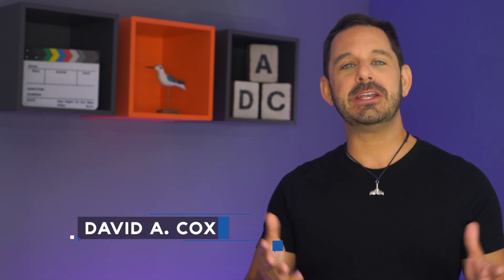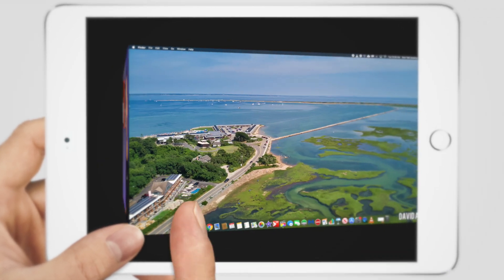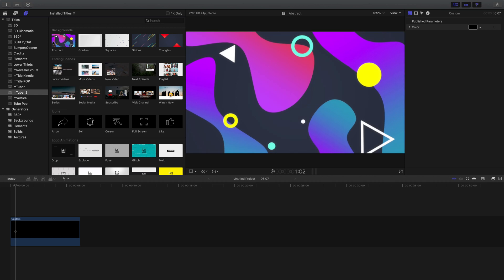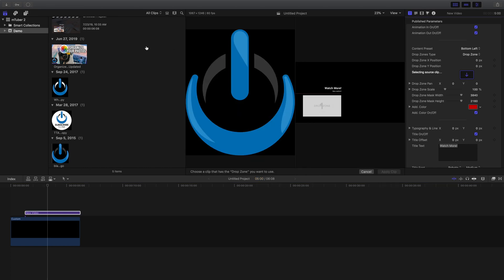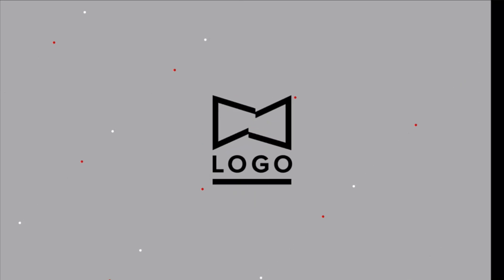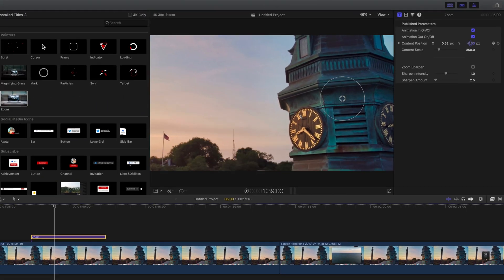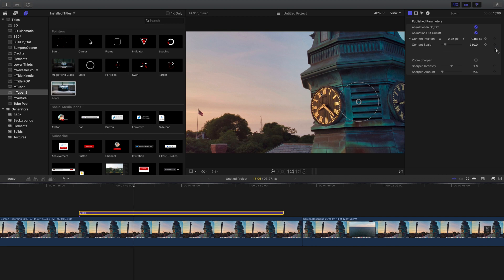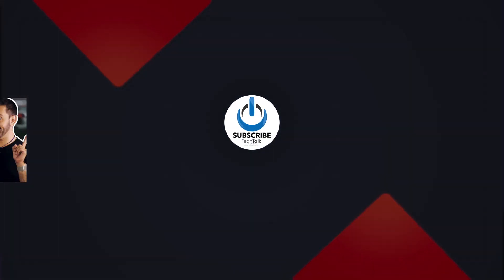mTuber 2 for Final Cut Pro X - YouTube Content Creators!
for Final Cut Pro X.

If you create video content for social media; there are certain types of graphics, titles, and effects that can really enhance the professionalism of your video. One of my favorites of all time was mTuber and today we're going over the sequel!

In order to download mTuber 2 you will first need to download "mInstaller" (its what allows 3rd party plugins to communicate with Final Cut Pro).

Do You...